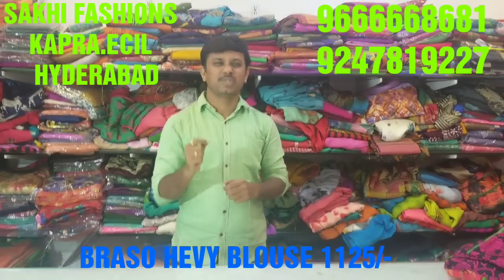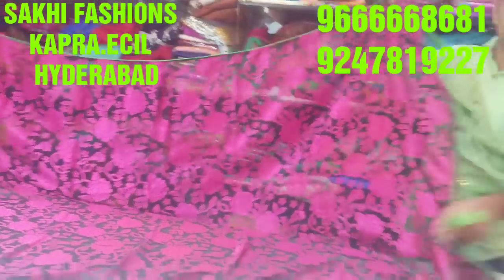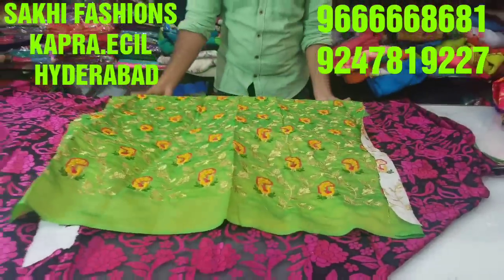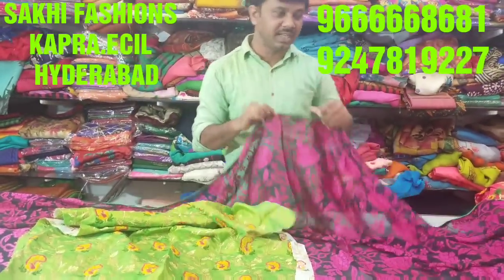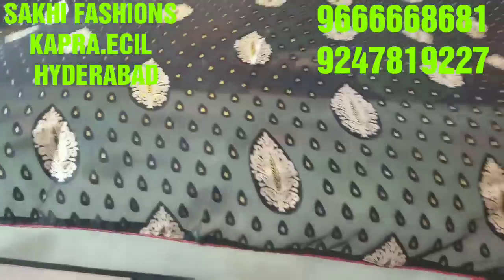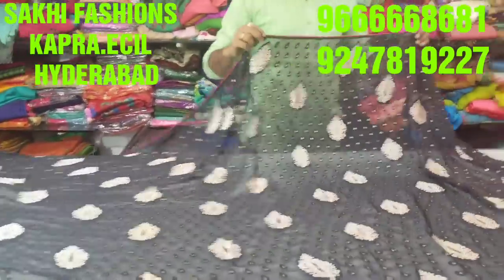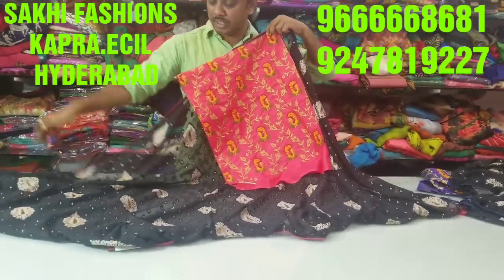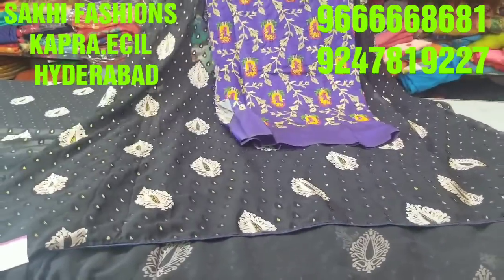1125/- BRASO HEVY BLOUSE...SAKHI FASHIONS RAJU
My address...SAKHI FASHIONS.BRUNDAVAN COLONY Hi TENSION ROAD DR AS RAO NAGAR KAPRA ECIL HYDERABAD..ANY LIKE sarees WHAT'SAPP me 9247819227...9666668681